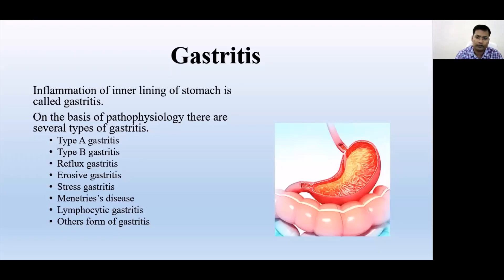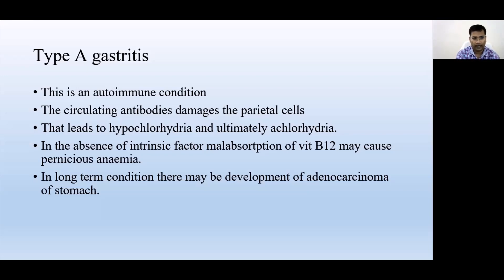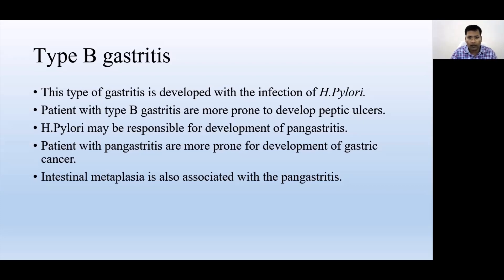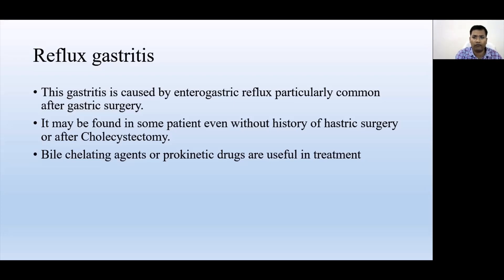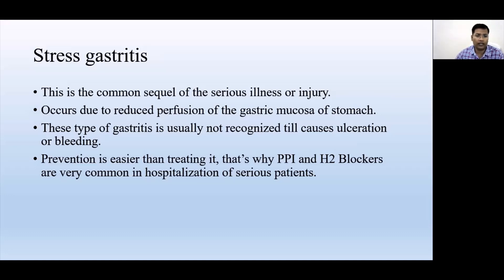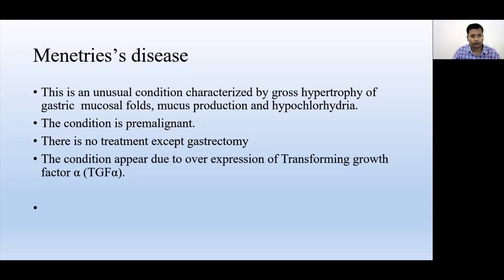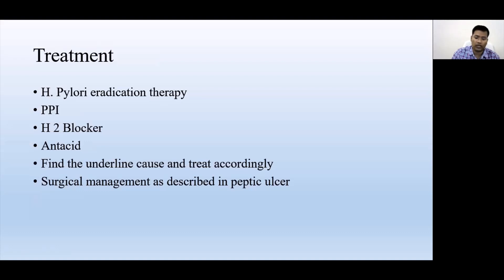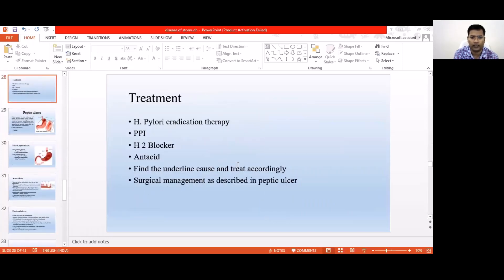Gastritis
Classroom lecture on gastritis for medical students